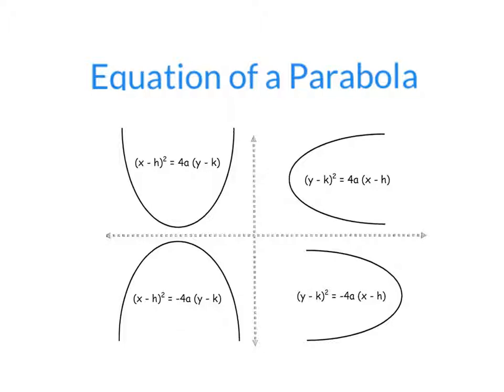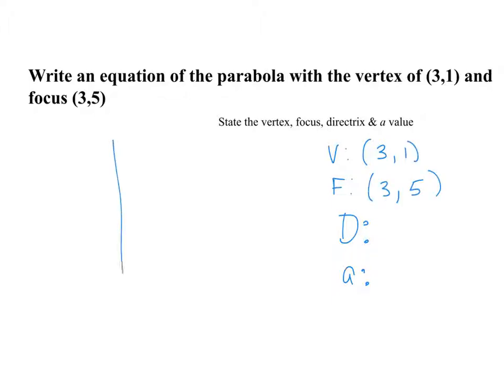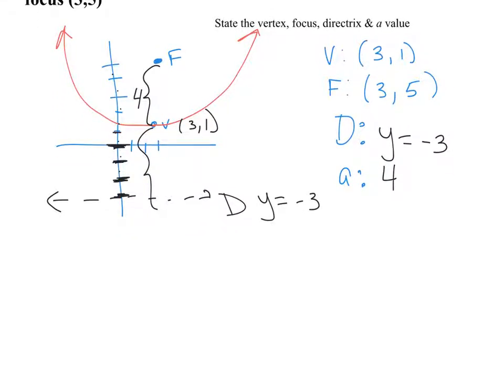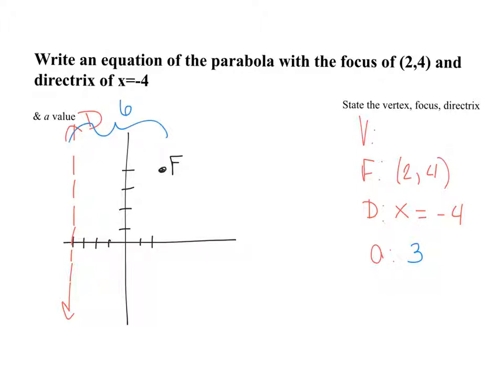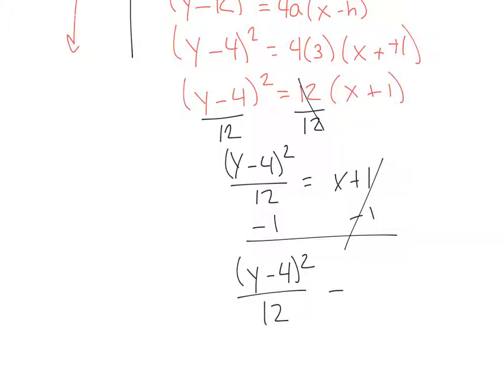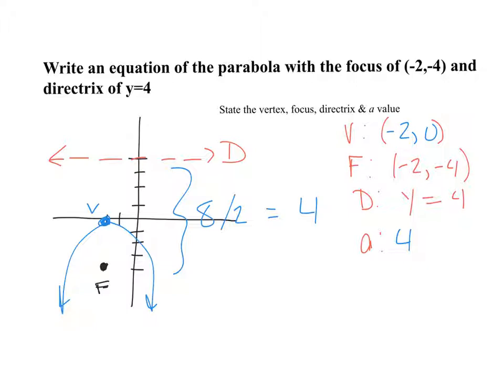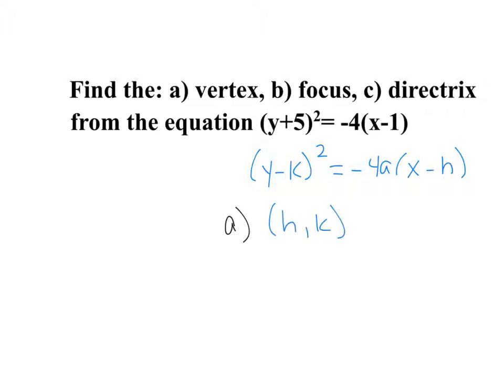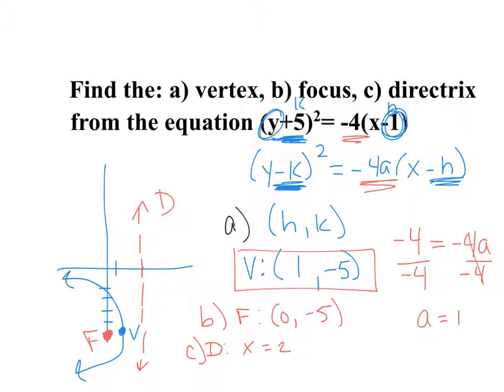Equation of a Parabola